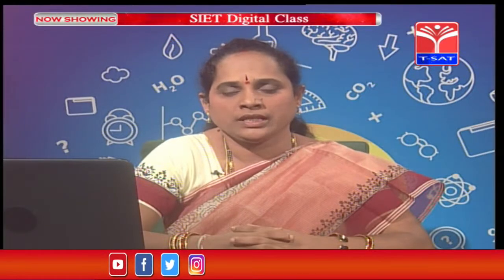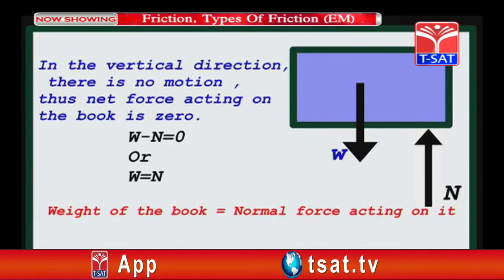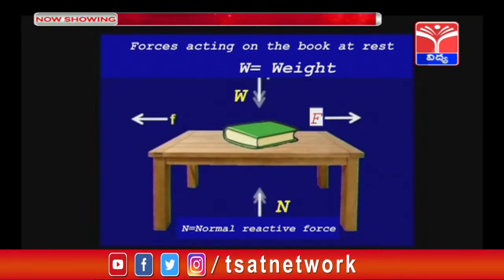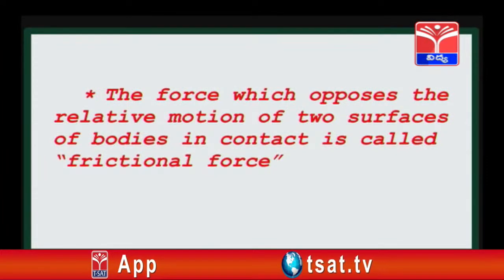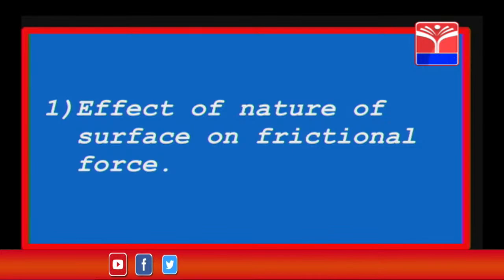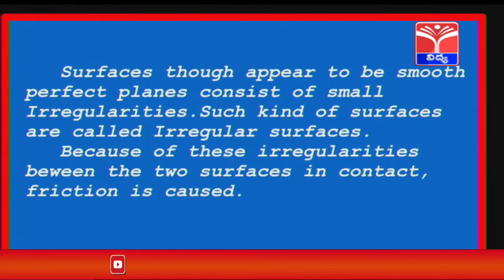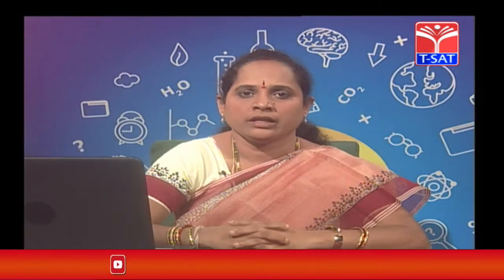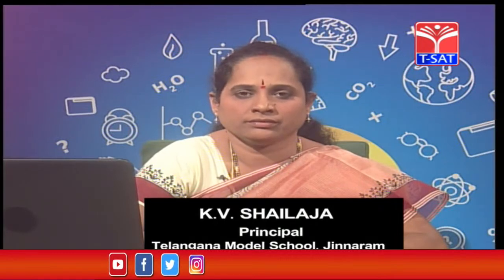SIET 08th CLASS (EM) || PHY.SCIENCE - FRICTION, TYPES OF FRICTION || T-SAT || 04.08.2022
SIET 08th CLASS (EM) || PHY.SCIENCE - FRICTION, TYPES OF FRICTION || 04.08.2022

T-SAT Network Digital Classes are Now Available on Following Platforms:

👉Install T-SAT App:
1. For Android Users: Play Store
2. For Apple Users: AppStore